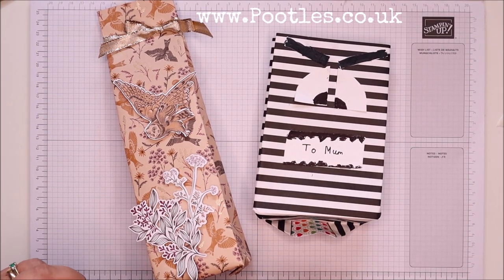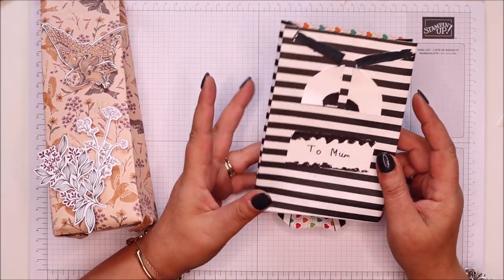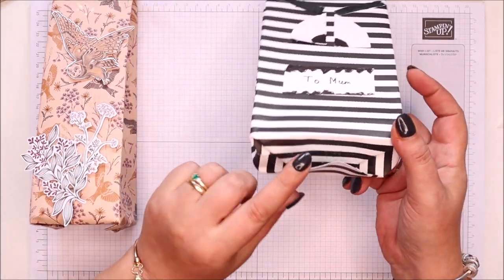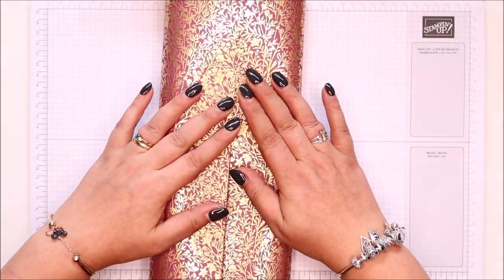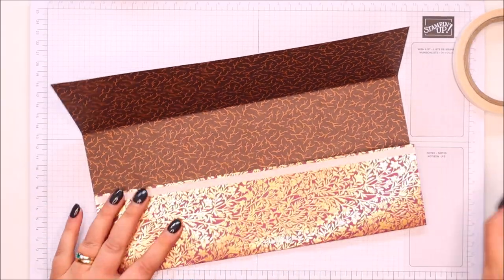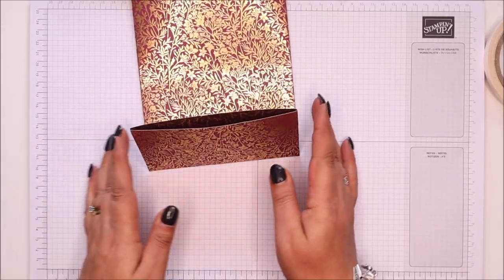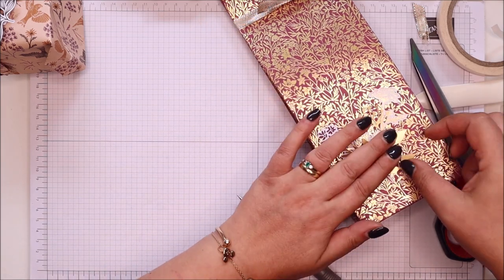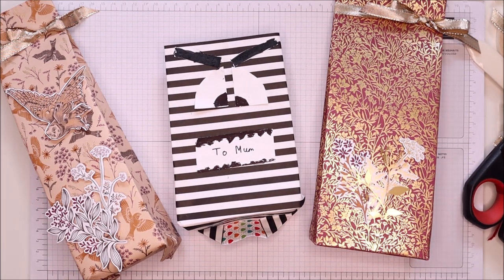No Cut, No Score Handmade Gift Bag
SUPPLY LIST
Blackberry Beauty 12" X 12" (30.5 X 30.5 Cm) Specialty Designer Series Paper [156458] - Price: £14.00

Pootles
3 Owens Gardens
Whittlesey
Cambridgeshire
PE7 1PE
UK